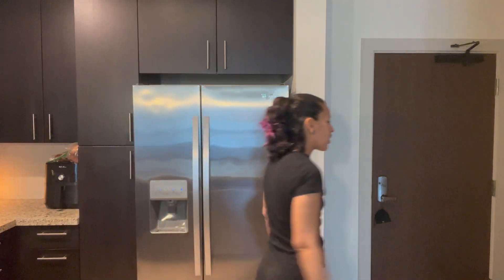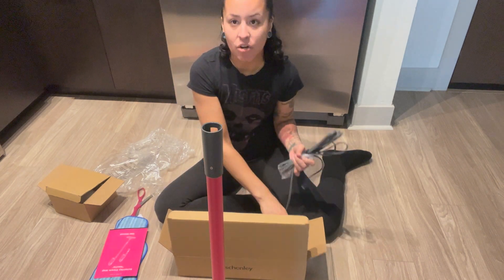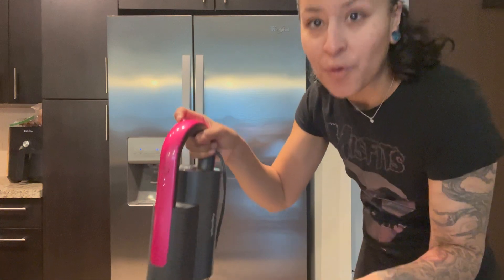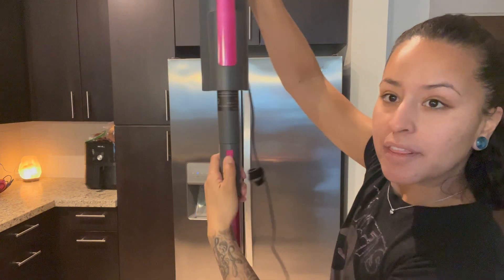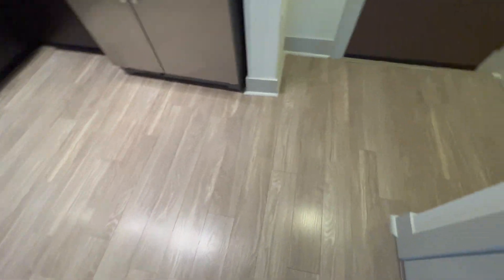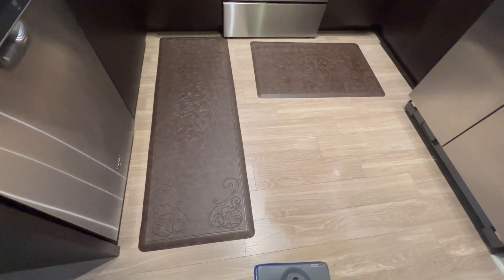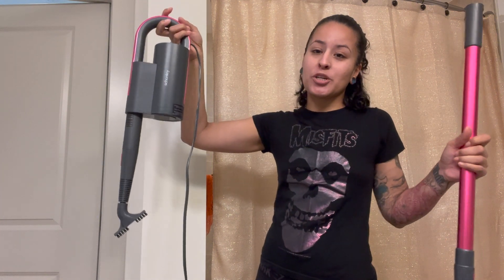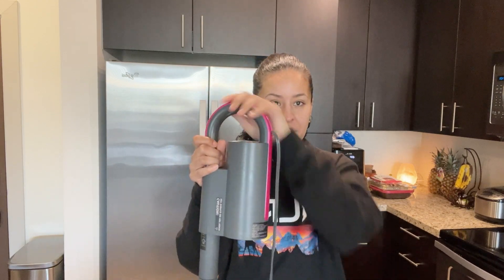Review on Schenley Steam Mop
Hello,
Today I am Reviewing the Schenley Steam Mop you can find on Amazon. The link is located below.

Stay til the end to see the update on how I feel about the steamer after using it for 3-4 weeks.